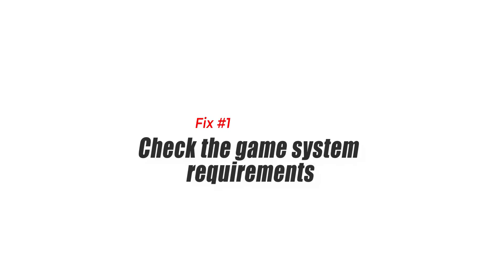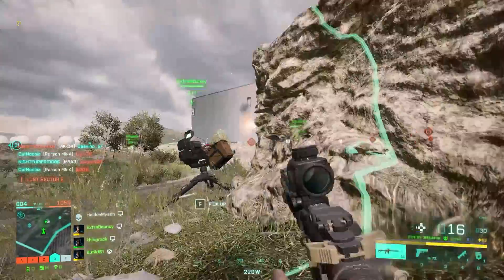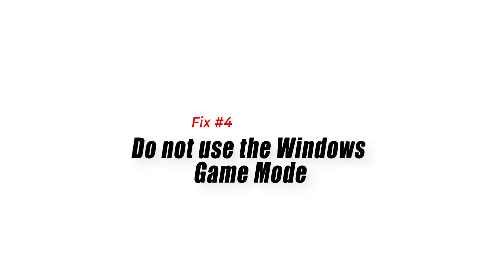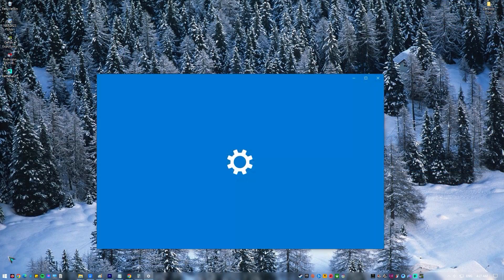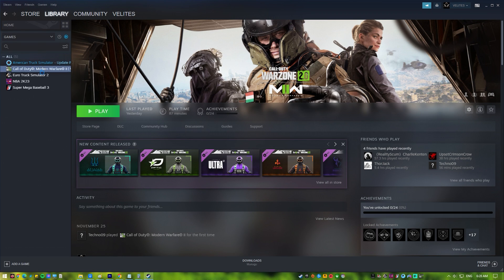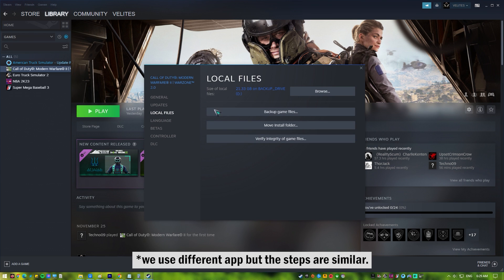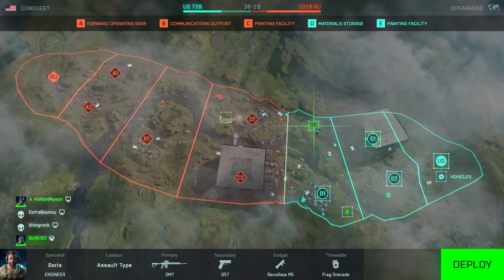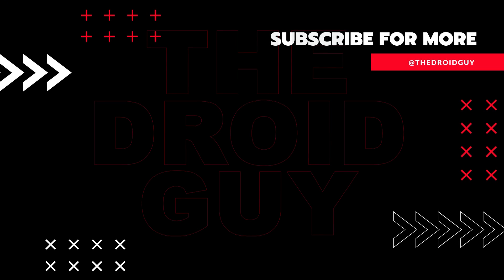How To Fix Battlefield 2042 Won't Launch On PC [Updated Solutions 2024]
We’ve been getting many reports about some people wanting to play the new Battlefield 2042 on their PC but the game simply won’t launch. The problem can be caused by different factors so there’s also a long list of possible solutions that you should try if you’re experiencing it.